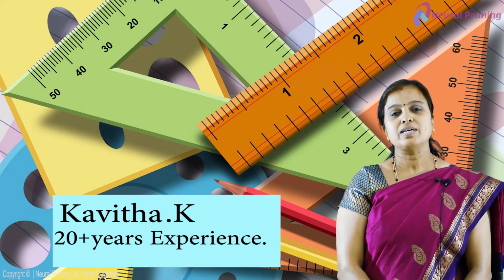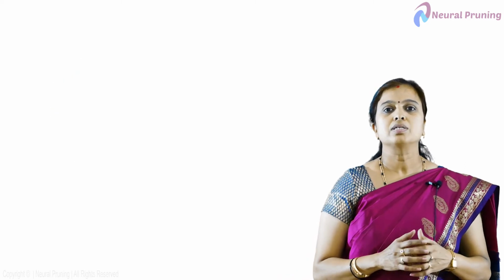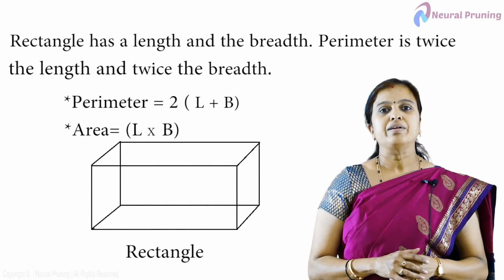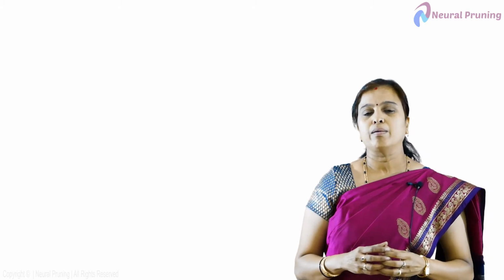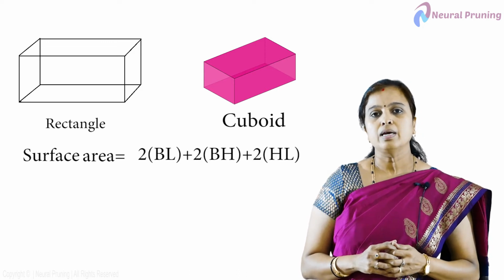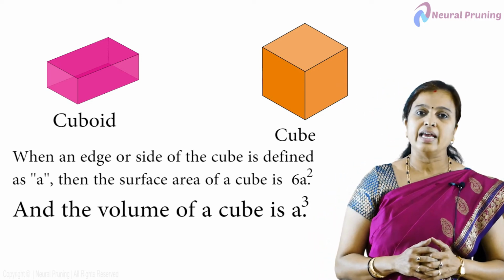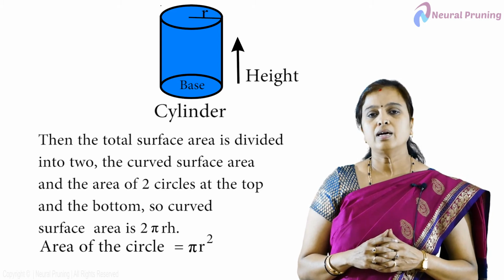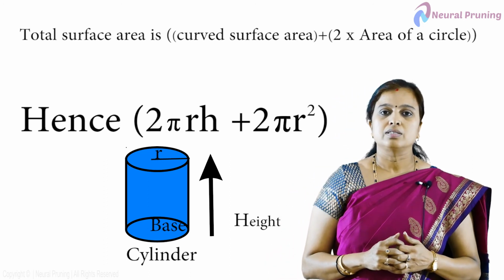Surface Areas & Volume Snippet | Introduction | Class 10 | CBSE | KARNATAKA BOARD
At Neural Pruning, a Global E-Learning web portal, studies become interesting & fun. Come join the learning wave: One Stop Solution For End To End Learning.

A place where you learn from Experts.

to know about the complete list of Courses & Packages that we offer.

Lecture of Maths for Class 10th from Neural Pruning, the teacher Kavitha is known for her focused and simplified teaching to bring to students an easy and analytical methodology towards solving problems .

More details about the other courses can be found on our website and also on our youtube channel. Refer below links for the other course snippets.